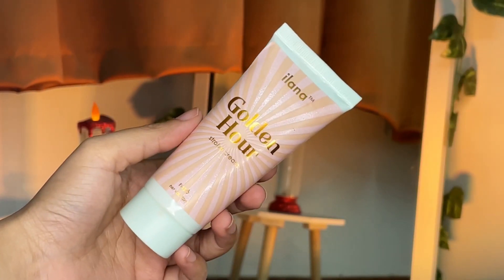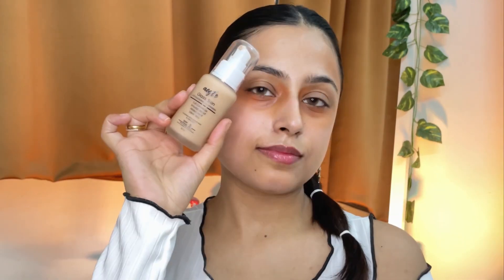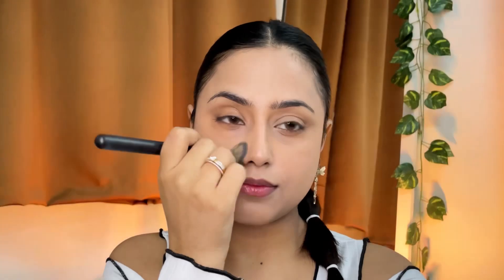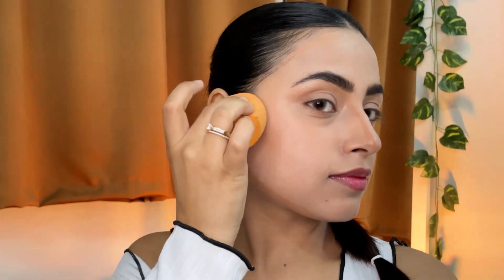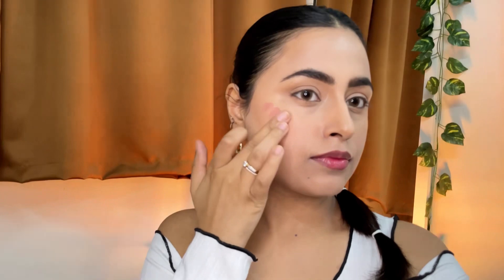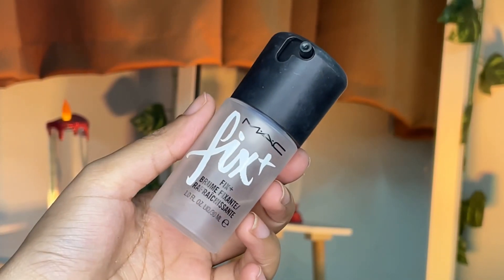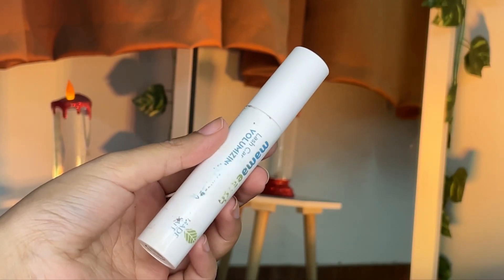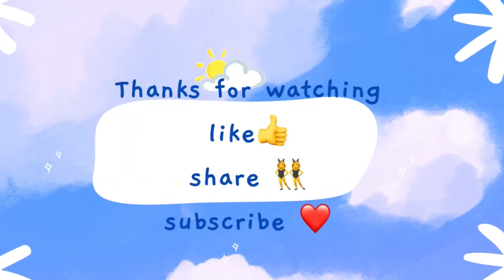No Makeup Makeup look perfect for Everyday wear 😍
Products used
Ilana golden hour strobe cream shade - Rosé
Swiss Beauty orange corrector
Aegte glass skin HD foundation + concealer
Swiss beauty liquid concealer in shade -04 ( for dark circles)
Morphe Eyebrow pencil
Half and half cosmetics magic stick
Swiss beauty liquid concealer shade -02 ( for brightening )
Swiss beauty craze lip and cheek macaron
Maybelline fit me loose powder shade - 20 light medium
Myglamm manish malhotra eyeshadow palette
Mama Earth voluminous mascara
Maybelline - Nude nuance
Swiss beauty plump up wet lip gloss - 03 Kinde naked